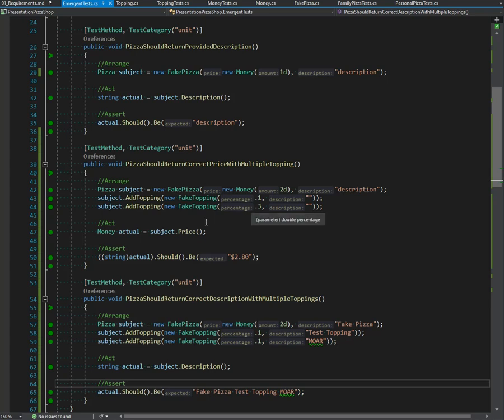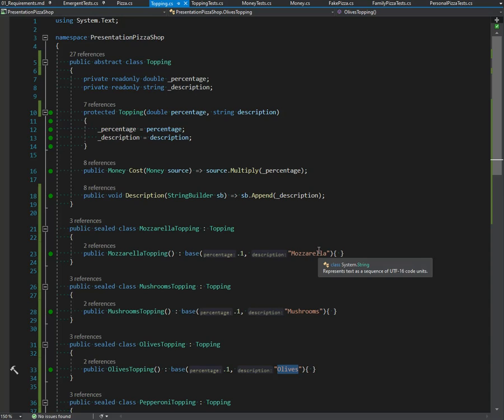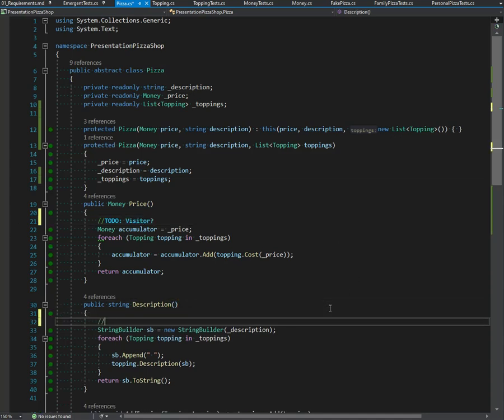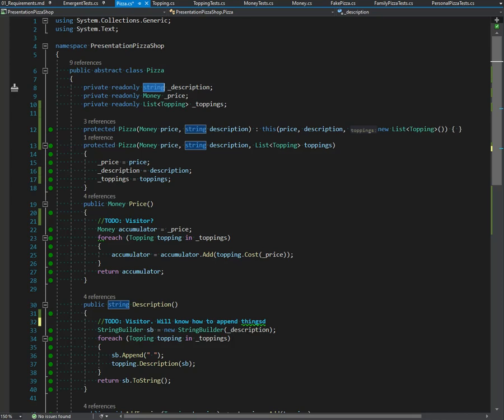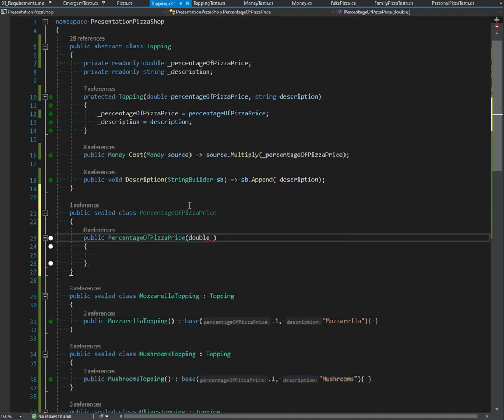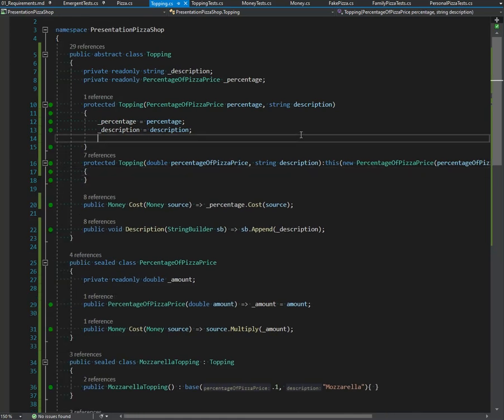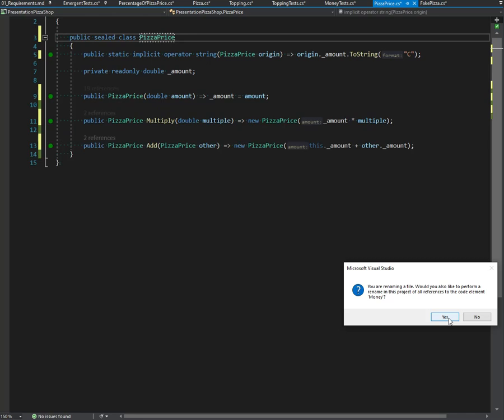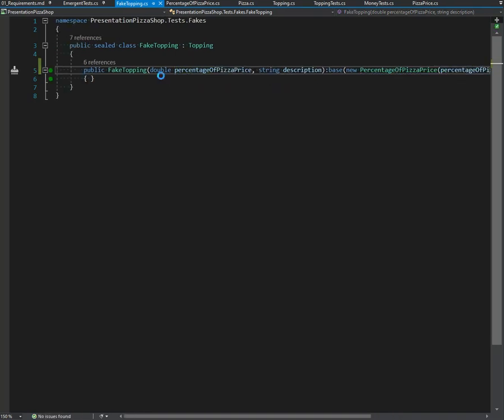Pizza Shop Training - Initial Requirements - Video 8